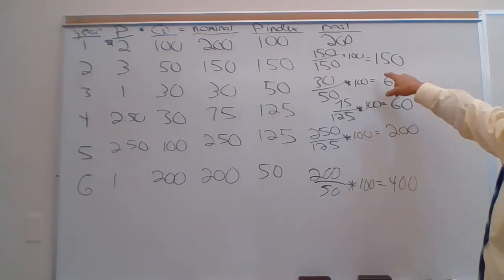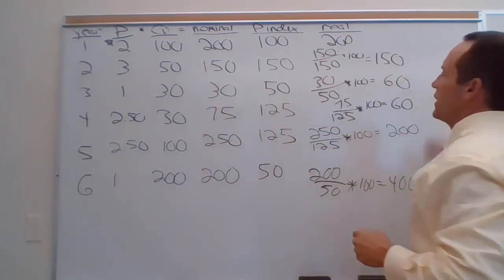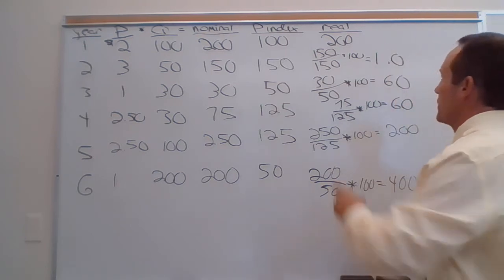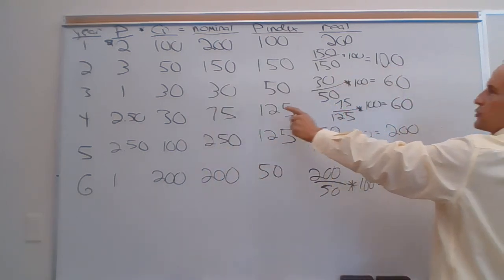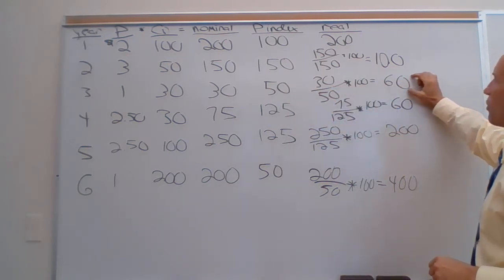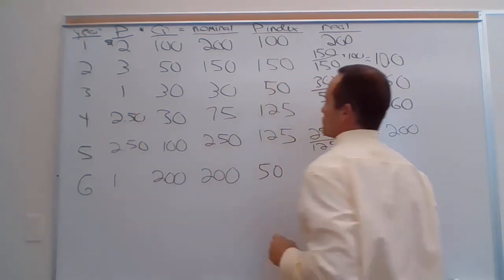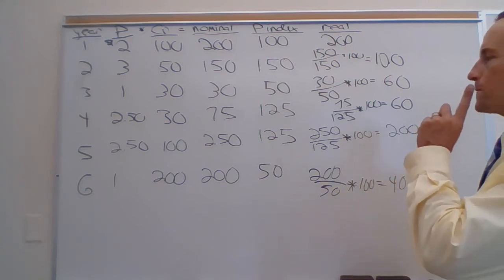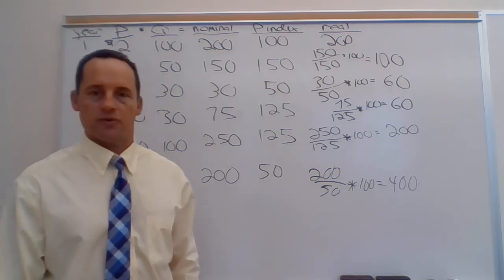Nominal, Real & P index